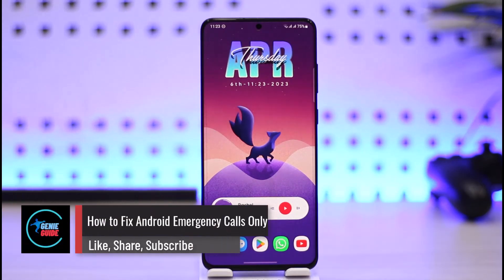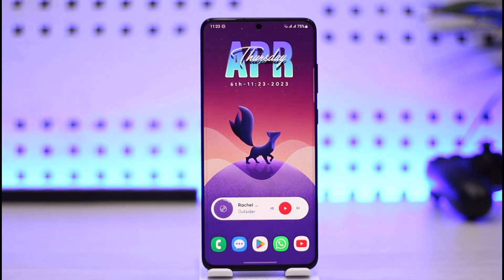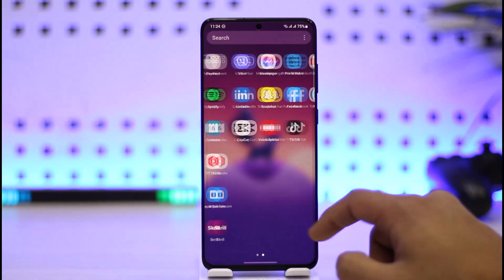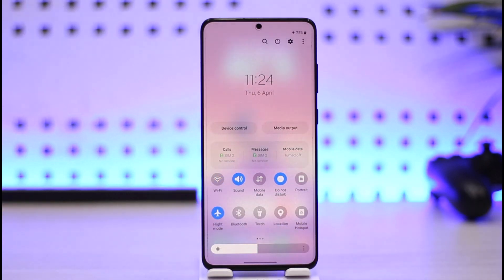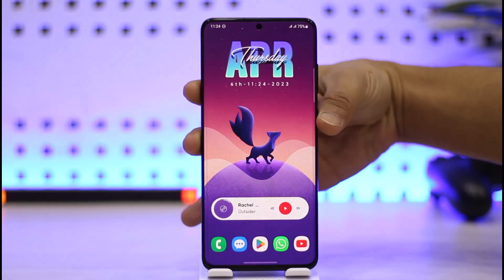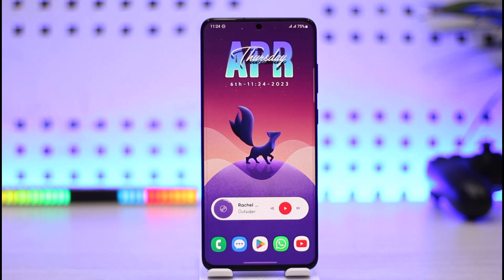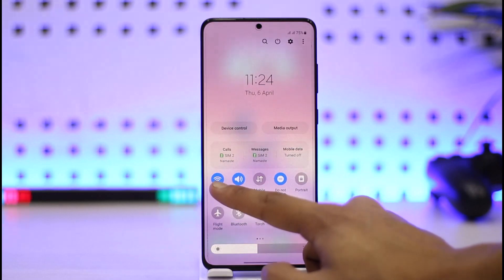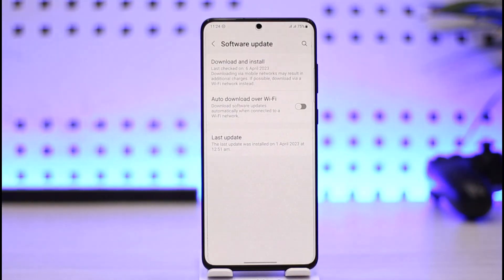How to Fix Android Emergency Calls Only !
In this video, I will show you how to fix Android's Emergency calls-only issue.

~ Chapters:
0:00 Introduction
0:13 Flight Mode
0:34 Restart
0:47 SIM Tray
1:11 Conclusion